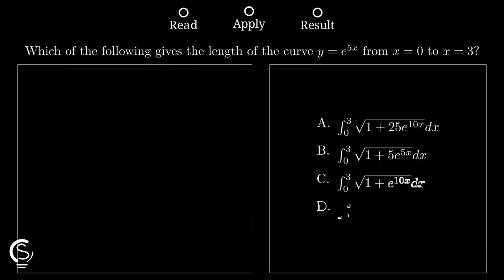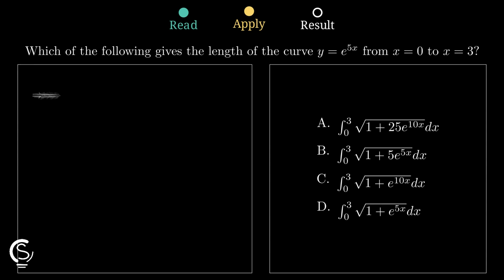2024 AP Calc BC Question 19 - Arc Length of Exponential Curves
Detailed step-by-step solution for the 2024 AP Calculus BC Question 19 focusing on Arc Length of Exponential Curves. We break down the process of finding the derivative, squaring it, and setting up the definite integral using the arc length formula. Which of the following gives the length of the curve y=e^{5x} from x=0 to x=3? This problem tests your ability to apply the formula L = integral from a to b of sqrt(1 + [f'(x)]^2) dx. We calculate f'(x) = 5e^{5x}, square it to get 25e^{10x}, and identify the correct integral representation among the multiple-choice options. Want more AP practice?